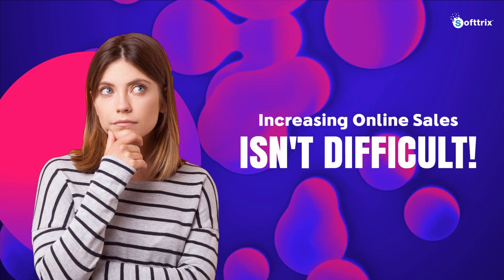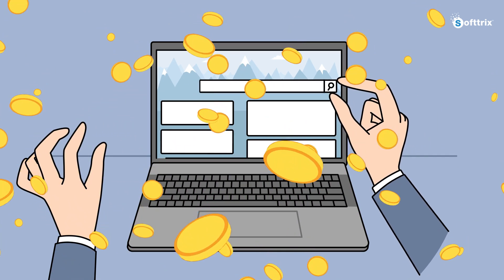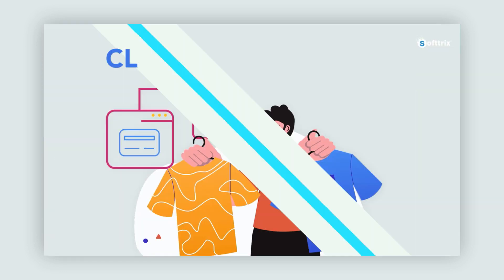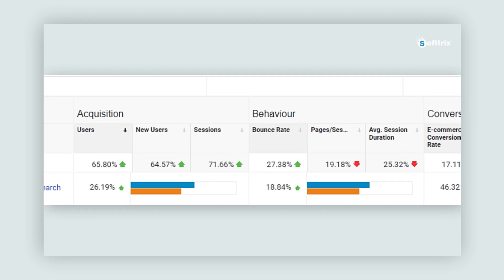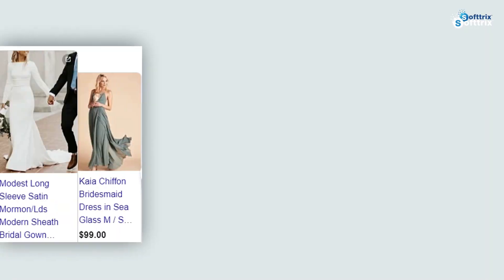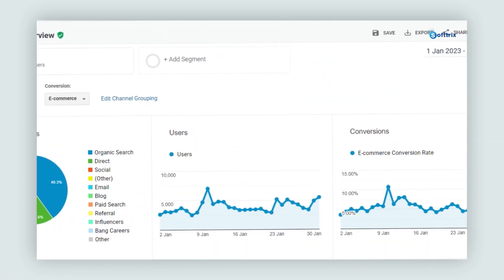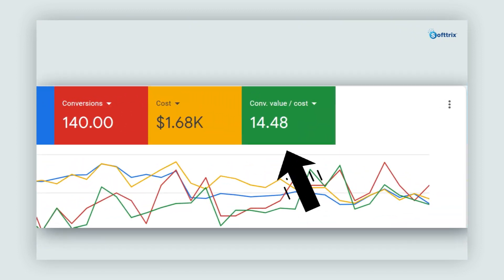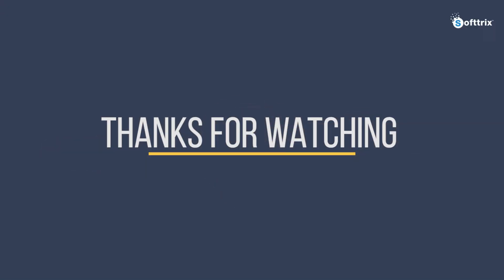SEO for Wedding Dresses Store | How to Grow Wedding Dresses Business?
⚡How to Grow Wedding Dresses Business? From $0 to US$238905 Sales Increased for Wedding Dresses Store | Tips to Increase Wedding Dresses Store Sales | How to be Successful in Wedding Dresses Business | How to promote Wedding dresses Business Online

Having worked with almost hundreds of organizations over the past 10 years as a trusted marketing leader, I get to see what really works and it's not what you might expect.

In this video, I’m going to share with you 2 proven and most trending tactics on how to increase sales for your online wedding dresses store.

We will showcase:

✅Revamp The Website
✅Optimising website for ‘Ideal’ Customers
✅Proven SEO techniques case study
✅Paying for Target ‘Ideal’ Customers & Retargeting
✅Google PPC Ads campaigns case study

Topics Covered :-

How to increase sales for Wedding dresses,
Increase sales for Wedding dresses,
How to increase sales for online Wedding dresses business,
How to grow Wedding dresses business,
How to be successful in Wedding dresses business,
How to increase sales of my Wedding dresses business,
Tips to Increase Wedding dresses Store Sales,
Strategies To Increase Sales For Your Wedding dresses Business,
How To Market Your Wedding dresses Brand Online,
How To Grow A Wedding dresses Business Online,
How To Increase Sales For Wedding dresses Business,
How to promote Wedding dresses Business Online